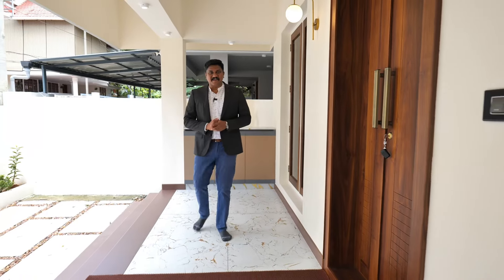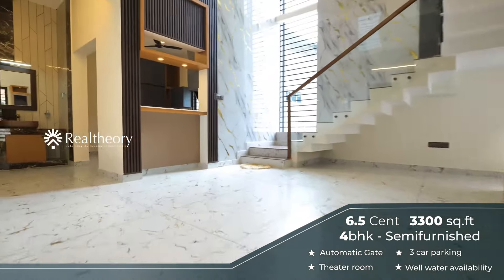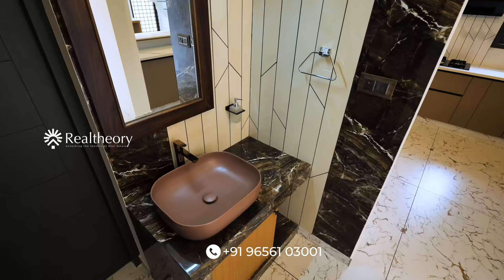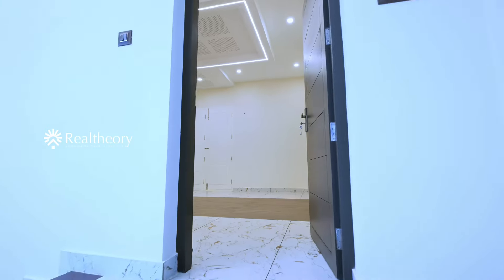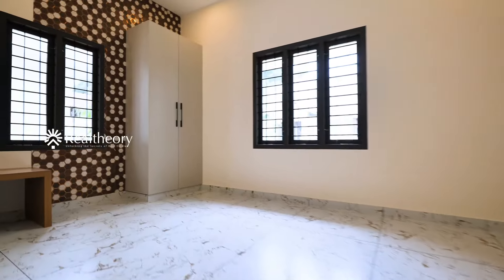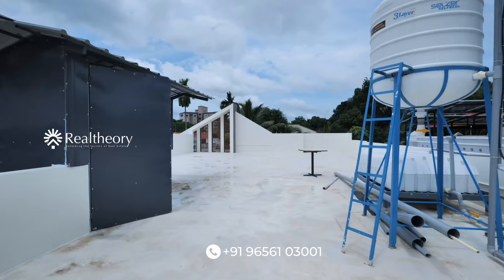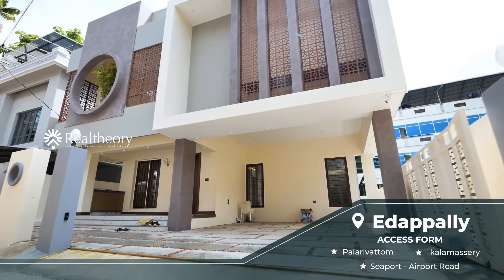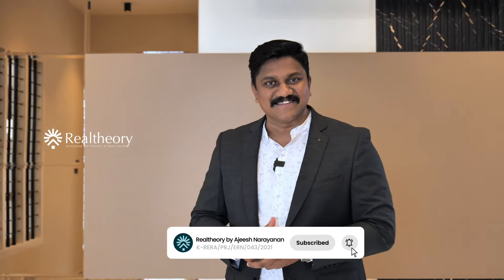Stunning 4 BHK Home with Theatre Room for Sale in Edappally!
This semi-furnished 4 BHK property, situated on 6.5 cents of land in Edappally, boasts an expansive 3300 sq. ft. of living space. It includes a dedicated theatre room for your entertainment needs. The property features modern amenities, such as a 3-car parking area, an automatic gate for added security and convenience, and a reliable well water supply. 📞

Realtheory, your one-stop real estate destination, offers valuable insights and practical advice to help you navigate India's property market.